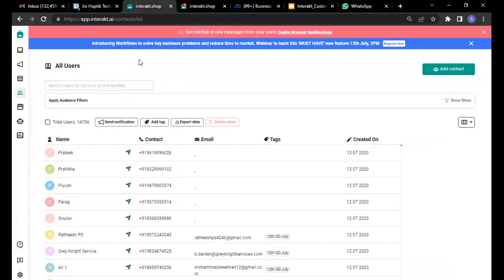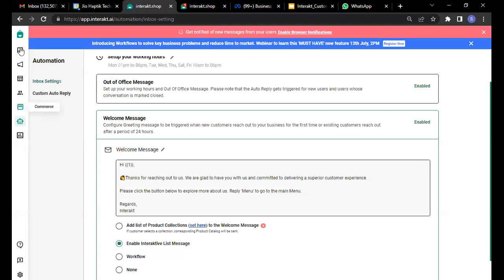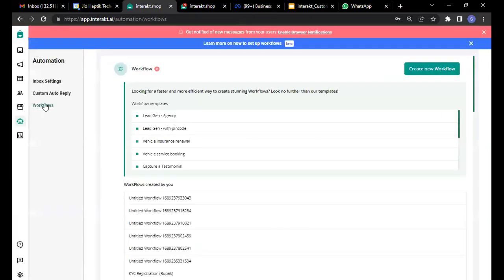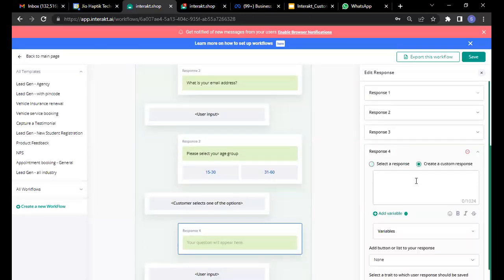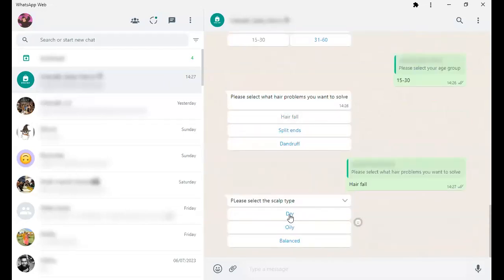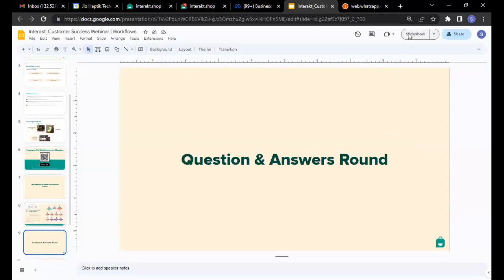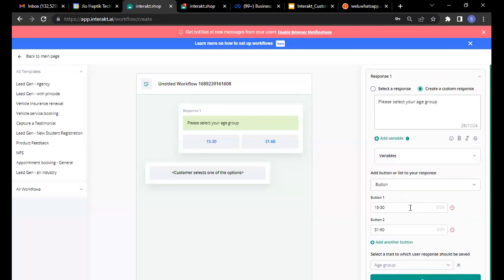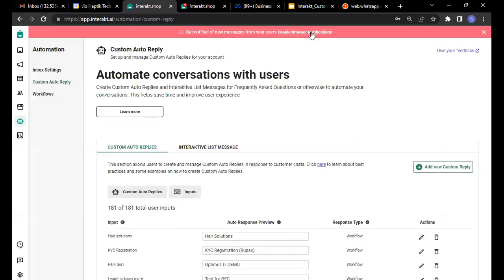WhatsApp's New Must Have Feature - Automated Workflows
Siddharth Bhatia, our CSM, presents the brand new feature from WhatsApp that has everyone talking - Automated Workflows

They will not only solve your key business problems but also reduce the time-to-market.

In this exclusive training session learn to use workflows for -

1. Lead Generation
2. Appointment Booking
3. Feedback/Surveys

Want to learn more about Interakt?